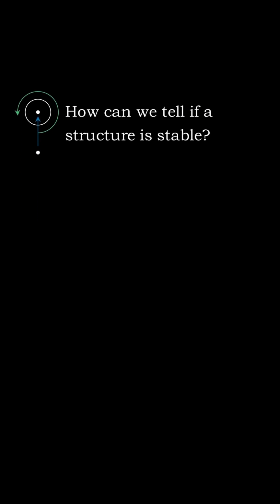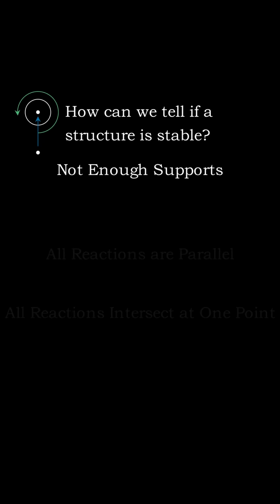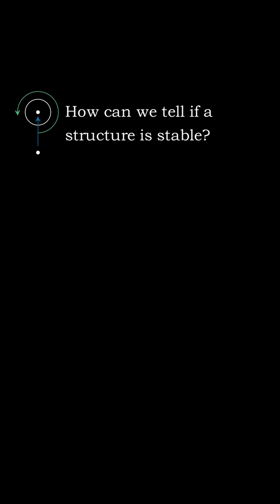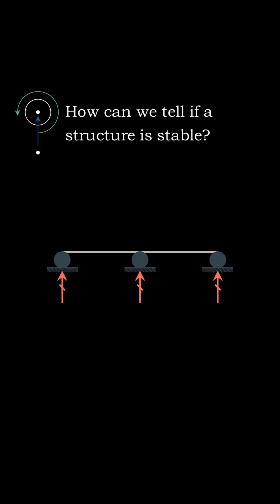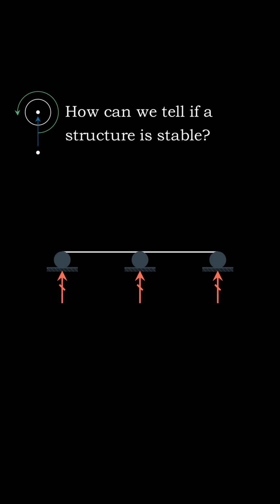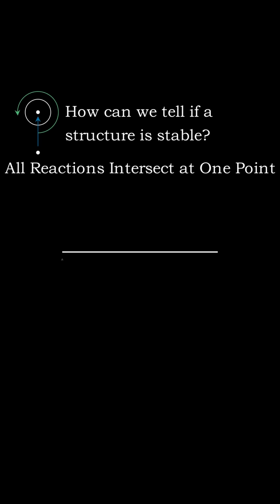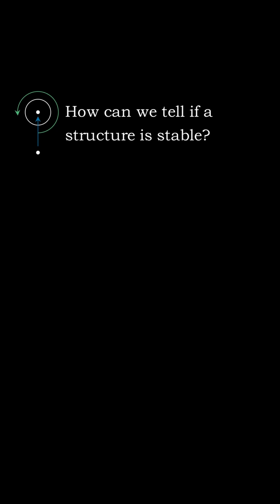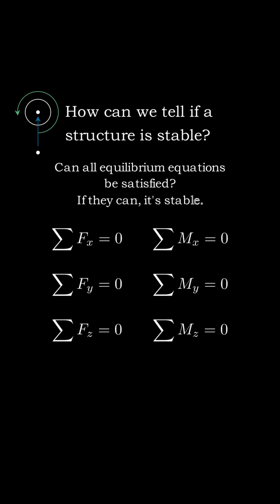How can we tell if a structure is stable?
This video covers three red flags that will tell you a structure is unstable.